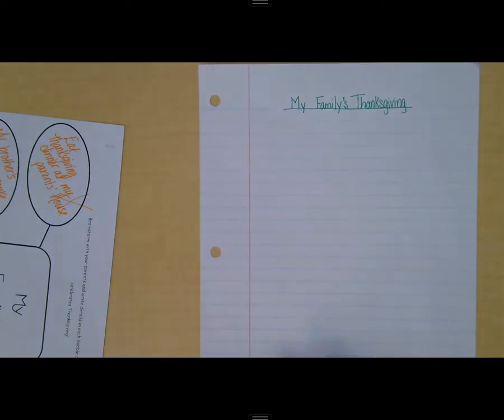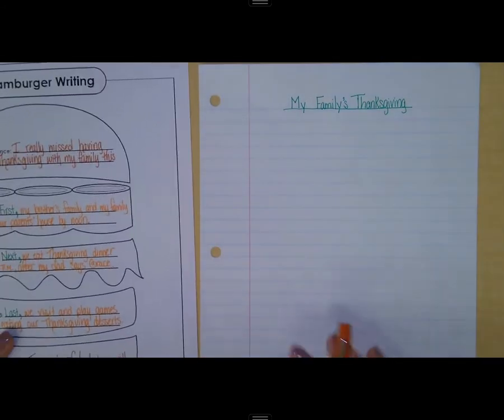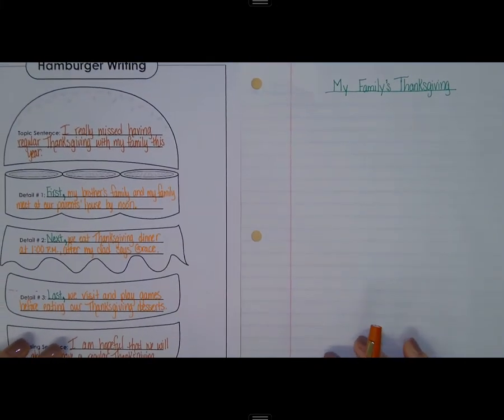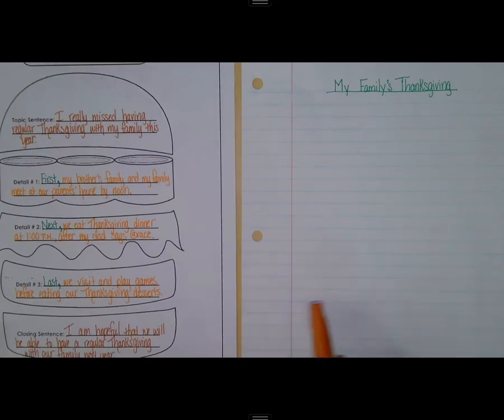My Family's Thanksgiving Rough Draft